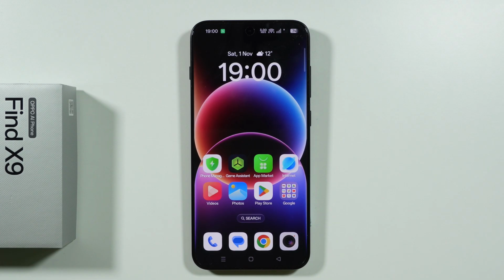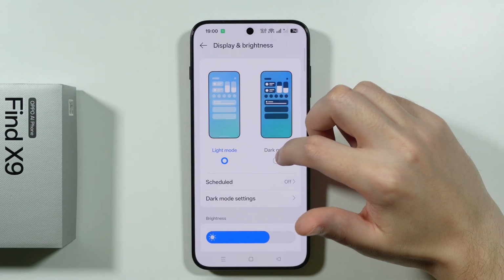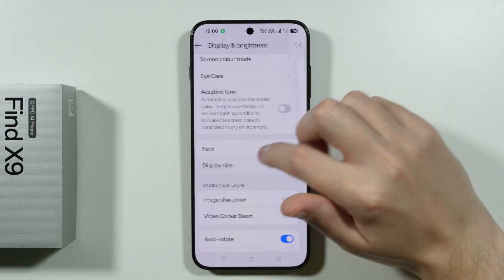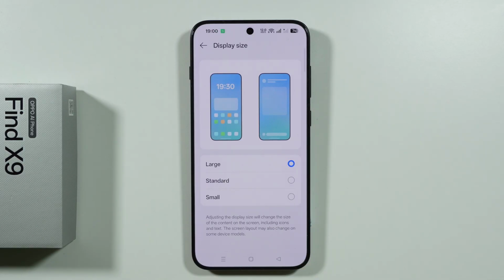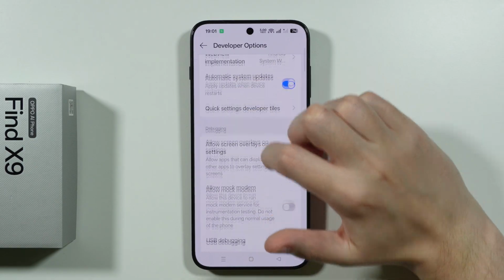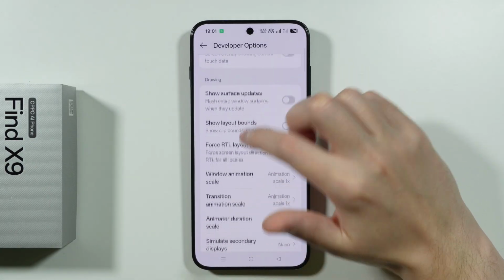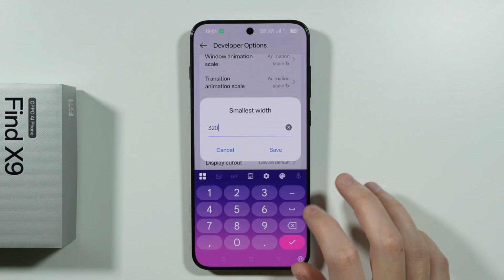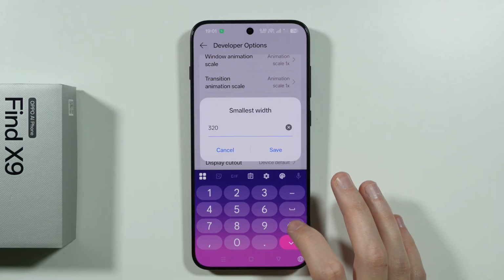OPPO Find X9/X9 Pro: How to Change DPI Settings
In this video, I'll show you how to change the DPI settings on your OPPO Find X9 easily. Changing the DPI (Density Per Inch) allows you to customize the screen resolution, making app icons and text smaller or larger. Follow these steps to access the hidden Developer Options on your OPPO Find X9 and adjust the display size to your preference.